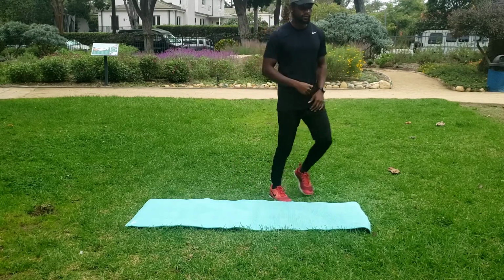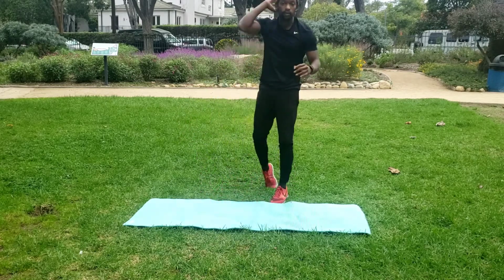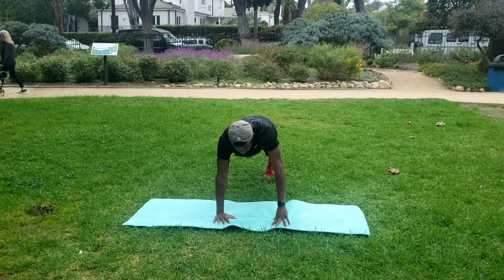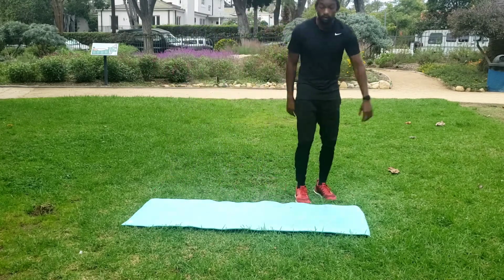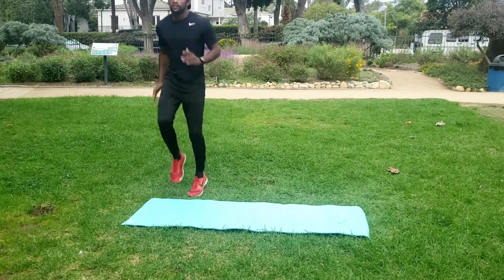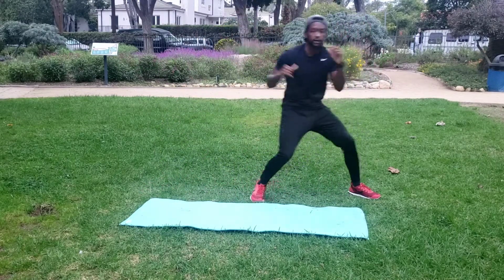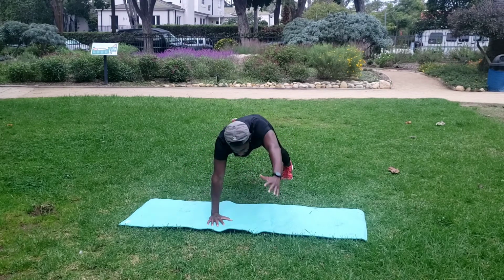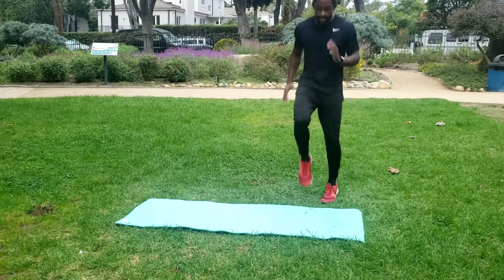Core Workout!!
Quick 15 minute Core Workout!!
Mixed in a little bit of Cardio to get the heart rate up and burn some extra calories. Looking for an extra burn go through and repeat the workout twice! The perfect workout before we go ham on Thanksgiving and even after.

Sorry for cutting out my face on a couple of the shots(the perks of recording your workouts solo).

Let me know what you think about the workout in the comments. Keep moving, stay active, and make healthy decisions!!